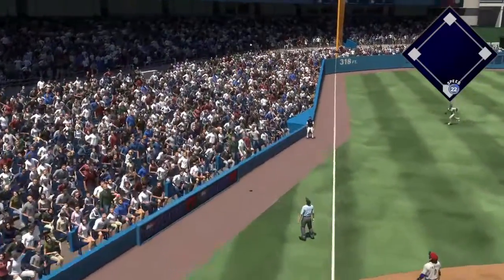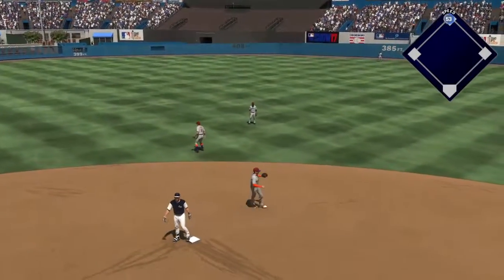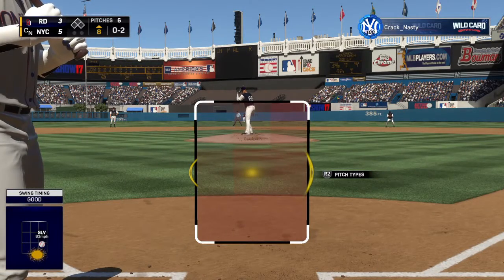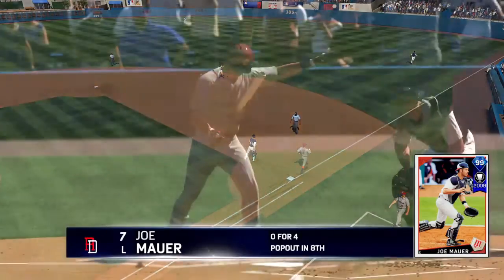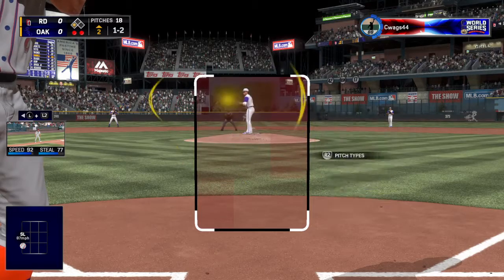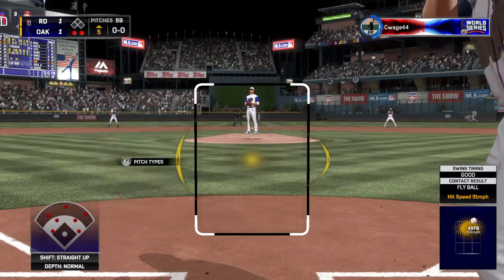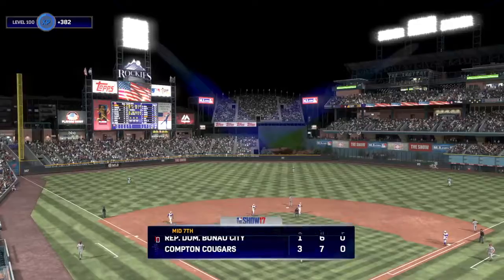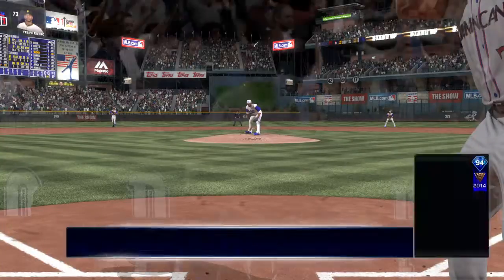chris_gonzalez's Live PS4 Broadcast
PSN:chris_gonzalez